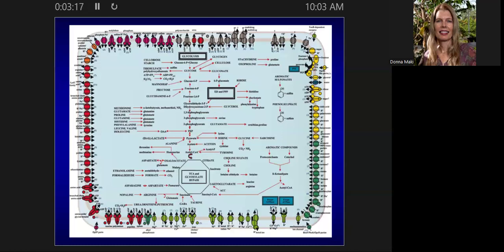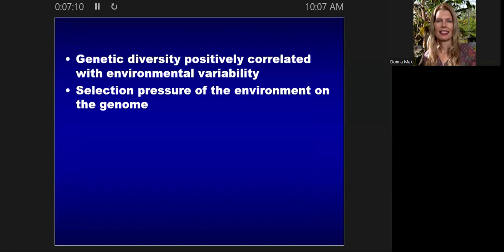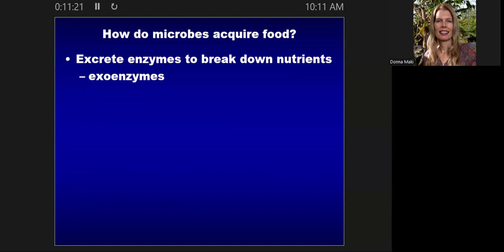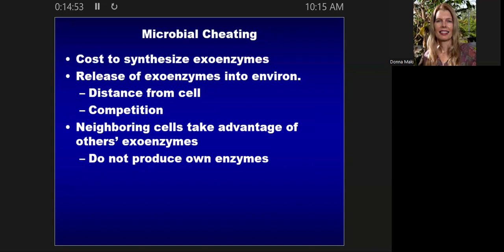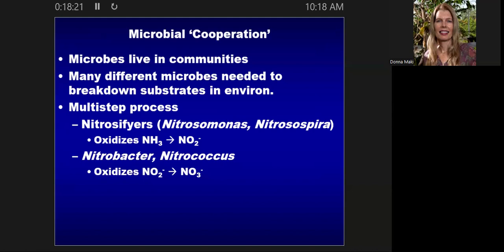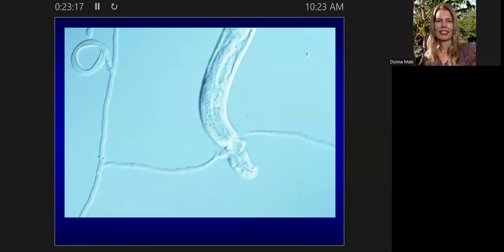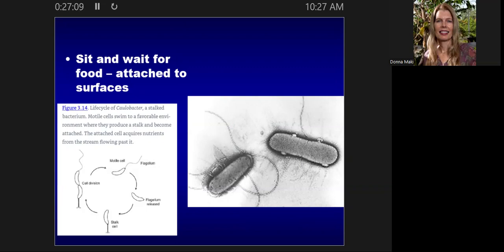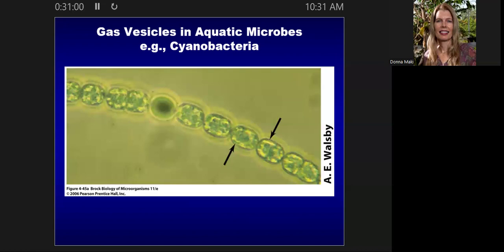M_9_9_24_Ecological Phys